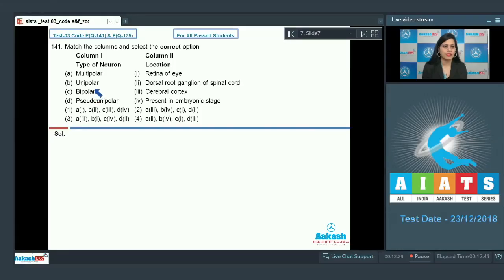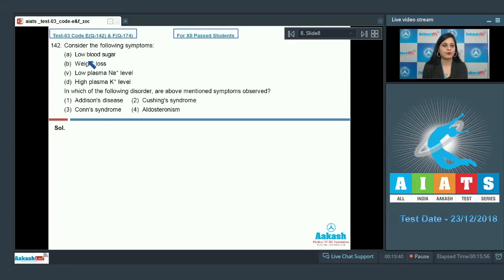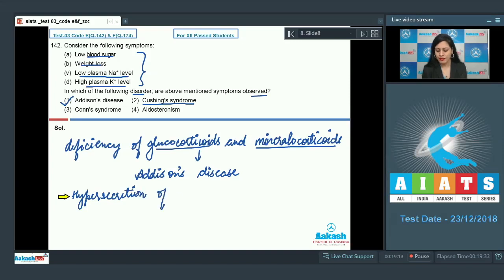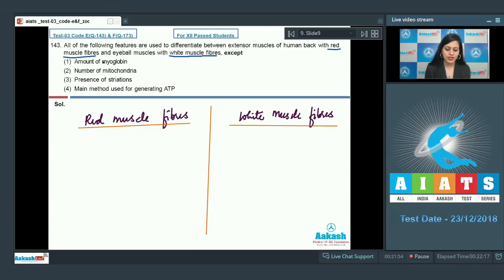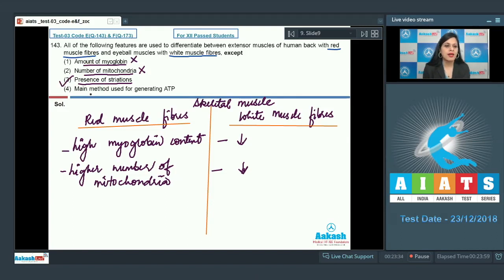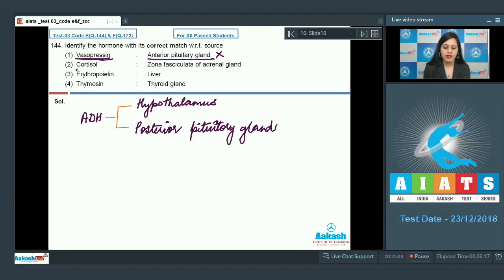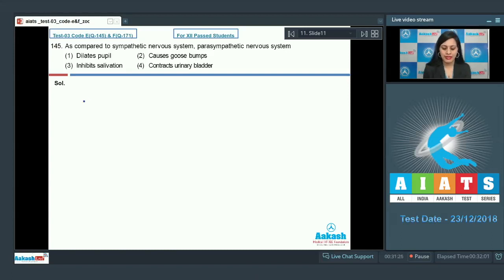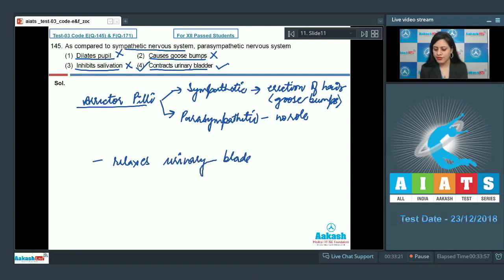AIATS TEST 03 Code E&F For XII Passed Students ZOOLOGY MEDICAL 2019 Q141 to 145